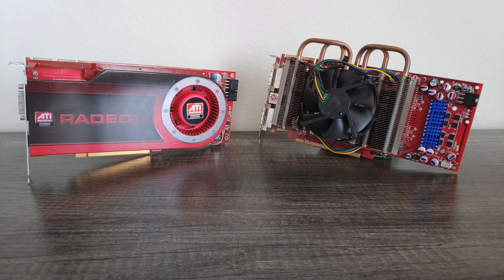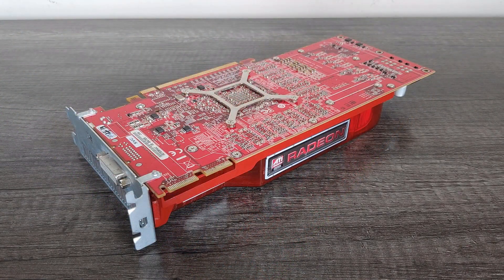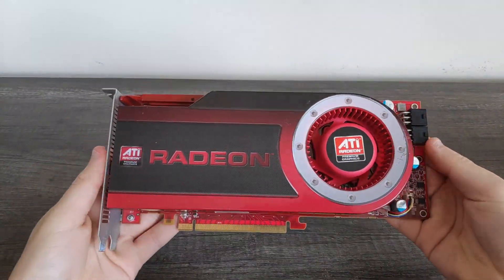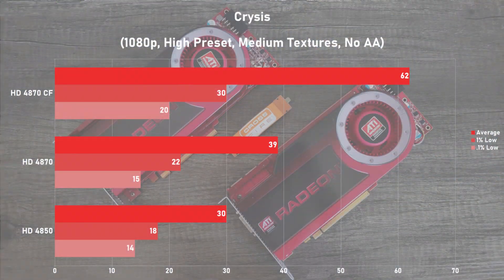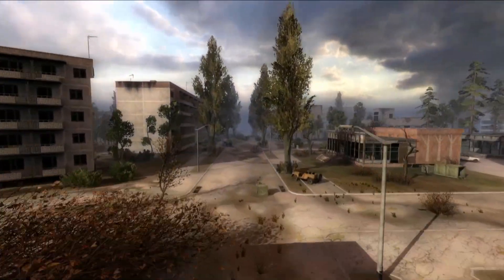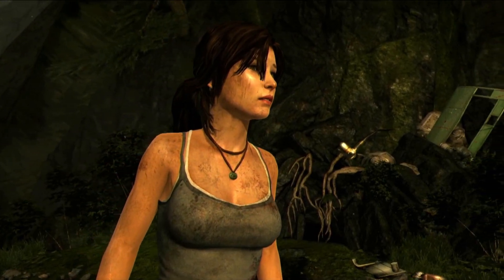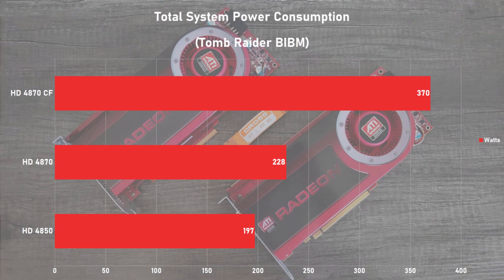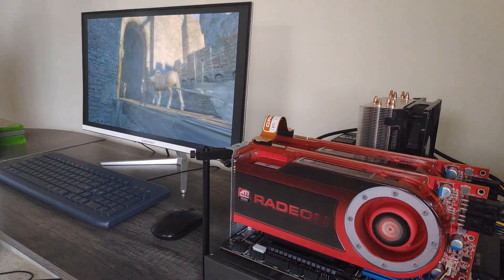Radeon HD 4870 CrossFire: Two Mid-Range Beasts to Make One High-End Setup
In this video we have a quick analysis of multi-GPU performance with the HD 4870 by testing two cards in some older and modern-ish titles. Can two mid-range cards make one high-end monster setup? Let's find out.

Timestamps:
0:00 - Intro
0:28 - Specifications
0:53 - History
3:08 - Test System Specs
3:34 - Benchmarks
7:25 - Power Draw Figures
8:08 - Conclusion